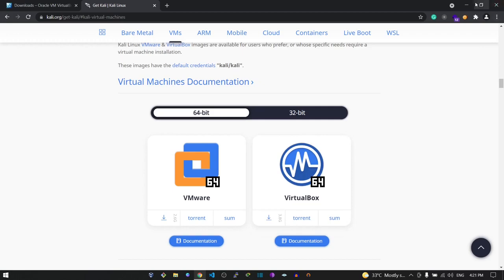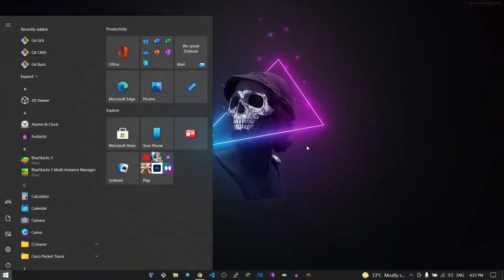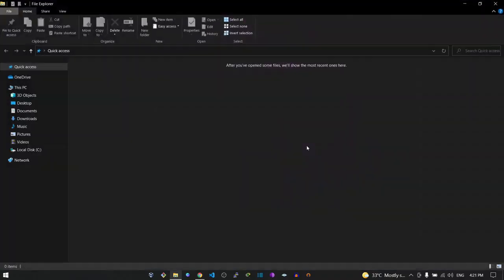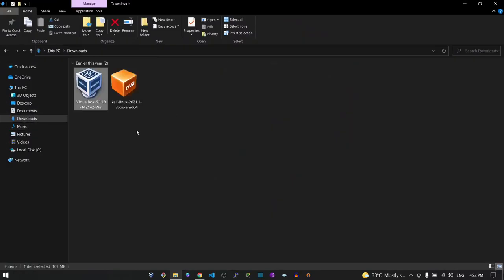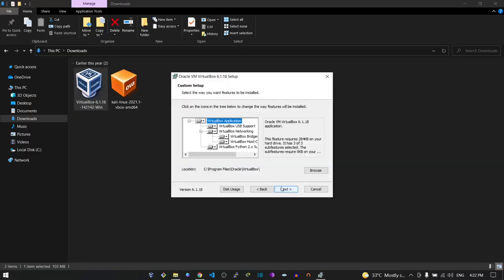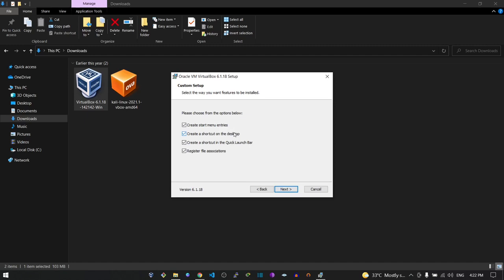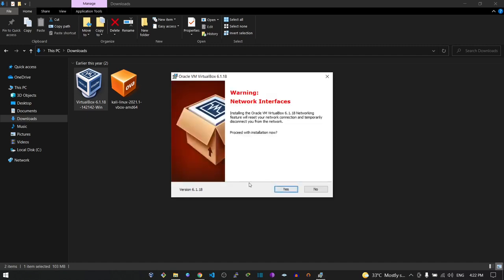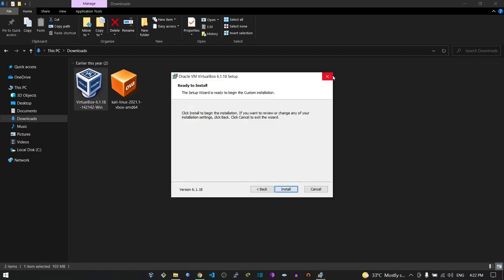how to install kali Linux in virtual box | how to install kali Linux on windows 10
Hy guys , Surya Dev Singh here in this video I will show you how to install kali kali Linux on virtual box with step by step guide.

👉 STEP 3 :  just import the OVA file of kali Linux into virtual box  by double clicking it.